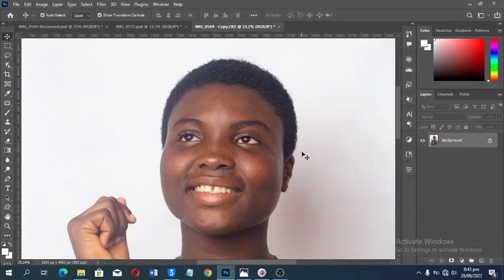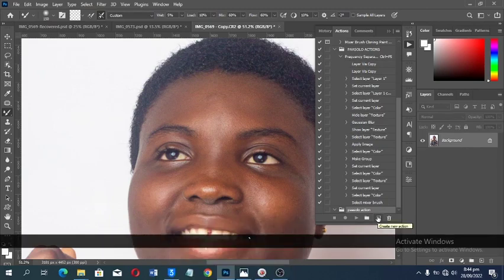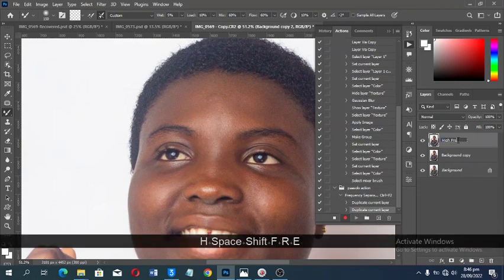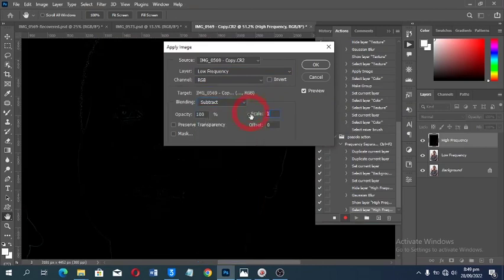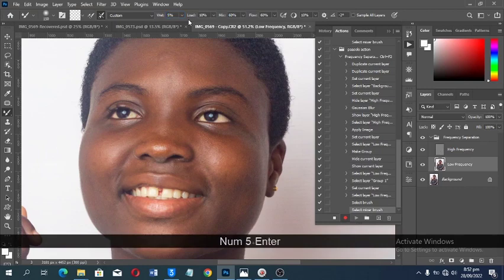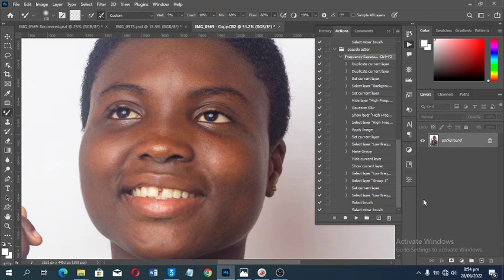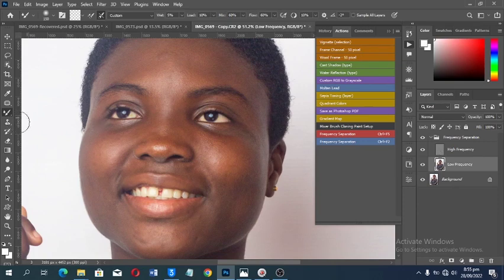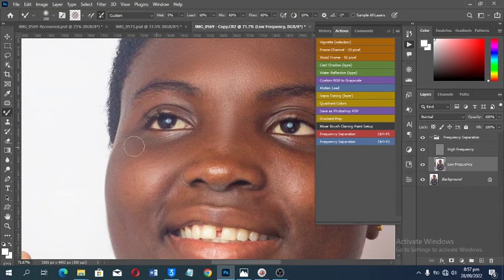How To Create A Frequency Separation Action Change Radius Value Anytime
High-End Skin Retouching for Beginner Photoshop Tutorial | Frequency Separation, color grading, teeth whitening and more. Enjoy!

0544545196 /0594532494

Mobile Money
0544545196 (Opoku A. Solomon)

KeepCreating